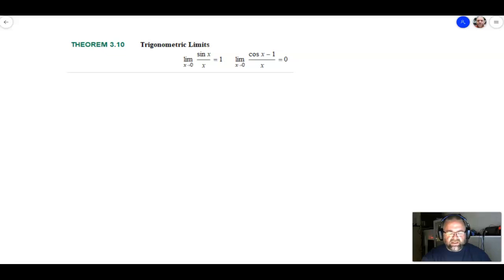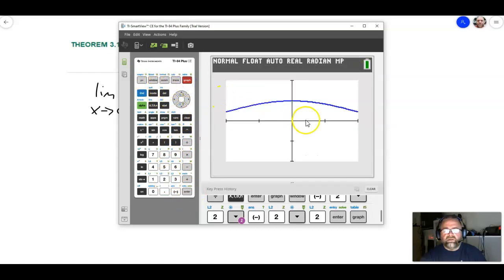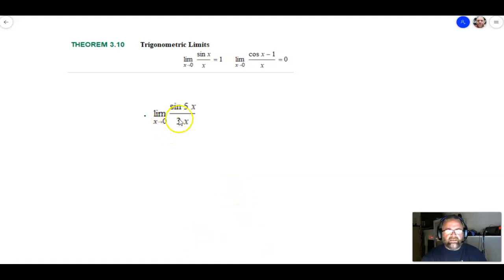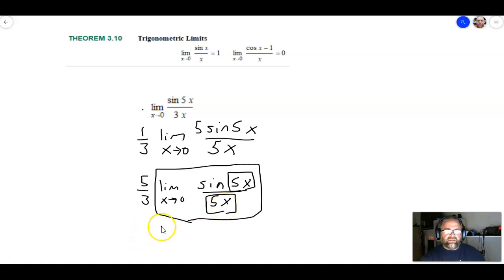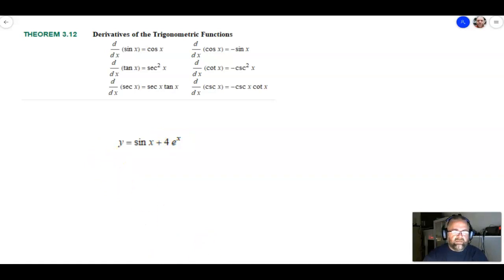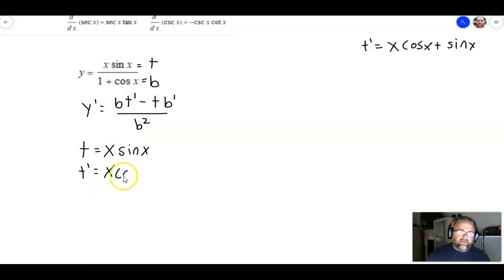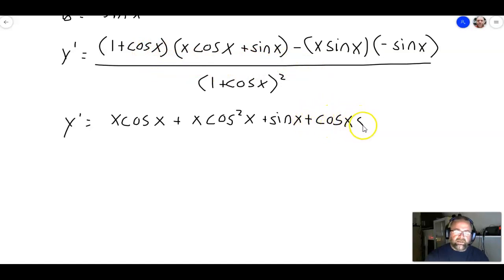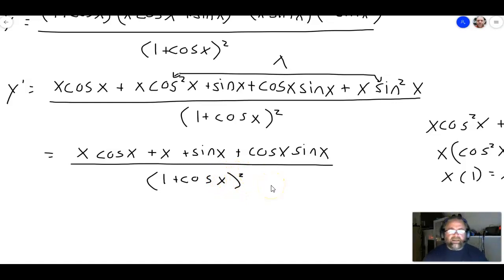MAT271 Section 3-5 Overview